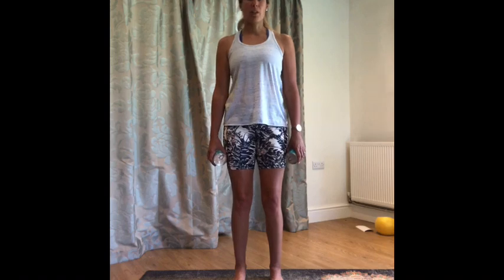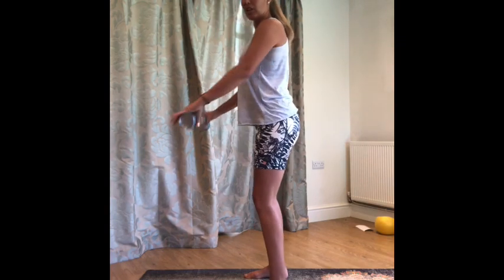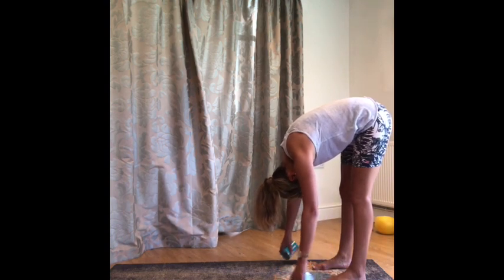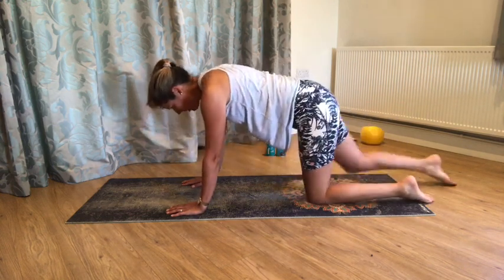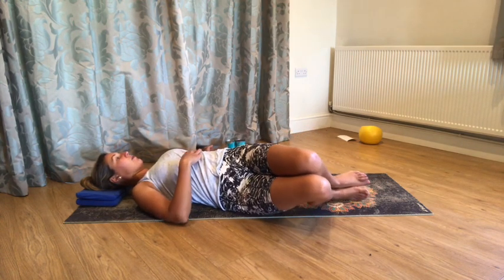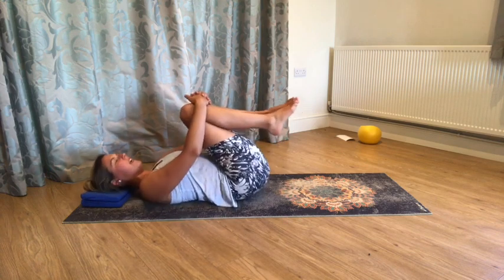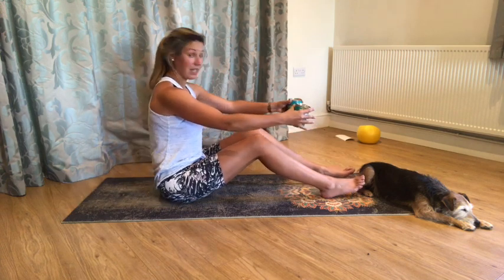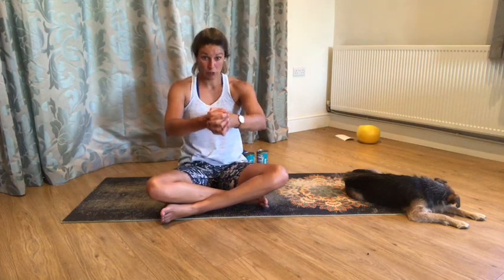Mat Pilates - hand weights (baked bean tins!)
Quite a lot of squats!! And then fairly hard work. 4 pt kneeling, roll ups. this one is for you Trish!!